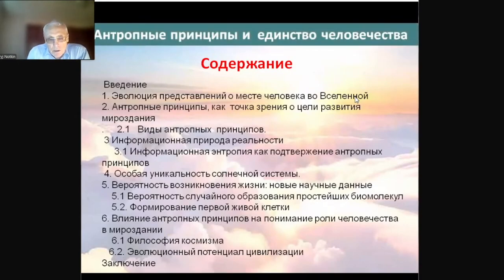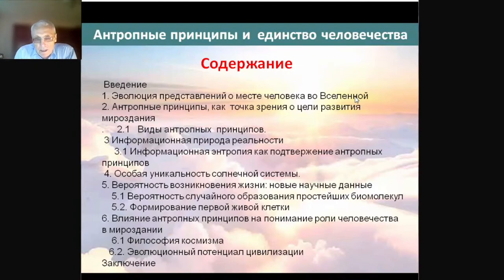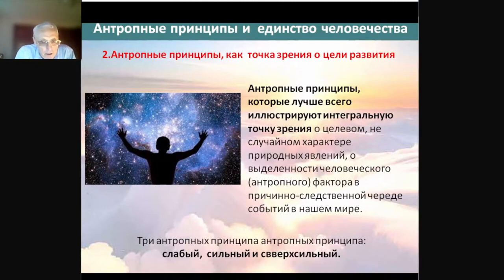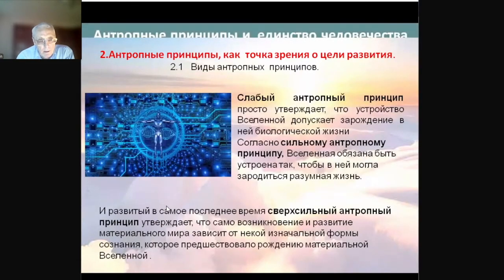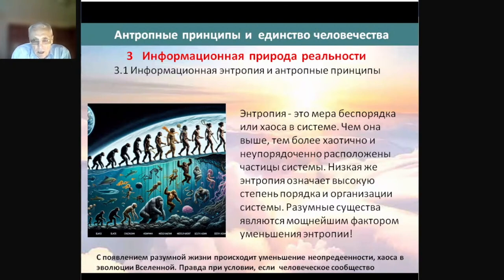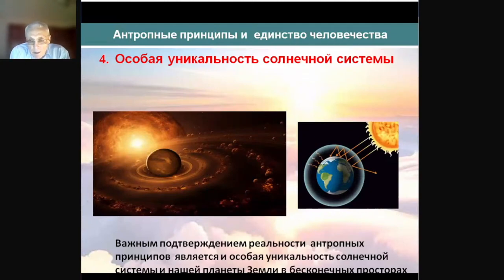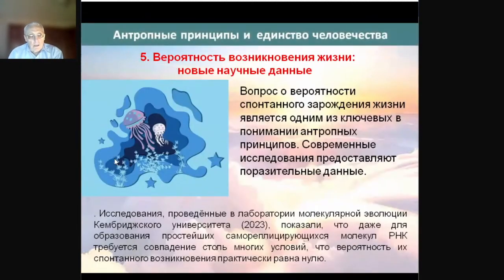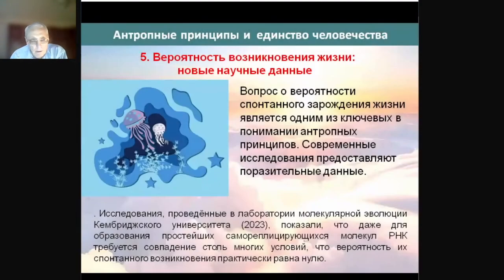Anthropic Principles, Their Influence on Understanding the Importance of the Unity of Humanity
Title of the presentation: Anthropic Principles, Their Influence on Understanding the Importance of the Unity of Humanity

Speaker: Mr.Grygoryj Notkin, Developer of Medical Devices, Chief Designer for the Development of Diagnostic Medical Computerised Systems, Ukraine

Abstract:
The presentation is devoted to a comprehensive study of anthropic principles, fine-tuning of the Universe, and their fundamental role in understanding the place of humanity in the universe. The work examines the evolution of scientific thought from classical ideas to modern concepts, where man is considered not as a casual  observer, but as an integral part of global cosmological processes. Particular attention is paid to the analysis of weak, strong and super-strong anthropic principles, their relationship with information entropy and the humanistic development of civilization.
The report examines the philosophical and scientific aspects of the unity of all levels of the surrounding world, demonstrating how anthropic principles reveal the deep intelligent design of the universe, and emphasizing the unique role of humanity in the knowledge and implementation of the laws of harmonious existence.  Despite cultural and geographical diversity, humanity is a single organism with common challenges and prospects.
Global problems - climate change, pandemics, technological transformations - require a united response from all countries and peoples of our unique planet Earth. Thus, anthropic principles and the concept of the special importance of the unity of mankind complement each other in the search for an answer to the question of man's place in the vast expanses of the Universe. The uniqueness of human existence and its connection with the fundamental laws of nature are emphasized, opening up new horizons for understanding the role of mankind in the universe.

Results for participants:
1. Participants will gain a deep understanding of anthropic principles not only as an abstract scientific concept, but also as a practical tool for understanding the role of mankind in the evolution of the material world. They will be able to reasonably explain the relationship between the fundamental constants of the Universe and the existence of intelligent life.

2. Listeners will realize the importance of the unity of mankind in the context of the development of all levels of the Universe, and will be able to apply this understanding in analyzing global processes and challenges of our time, including environmental, social and technological transformations.

3. The audience will gain a new perspective on the nature of consciousness and information as fundamental aspects of the universe, which will allow them to rethink the role of the human mind in the processes of cognition and transformation of reality.